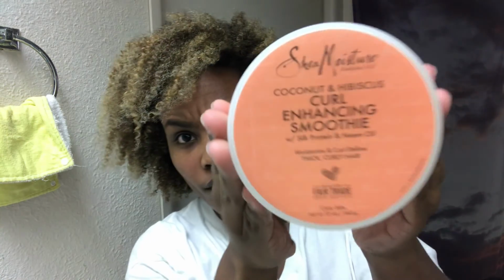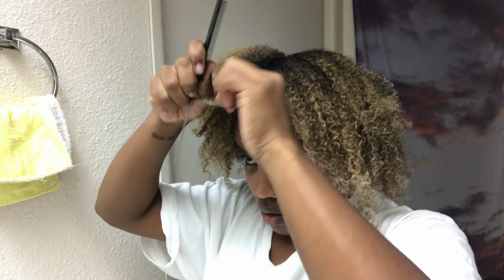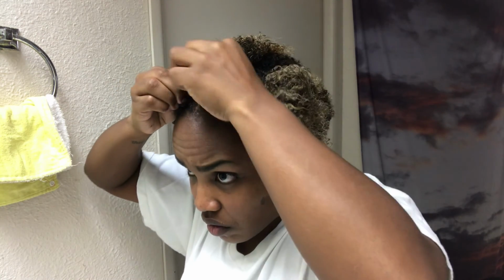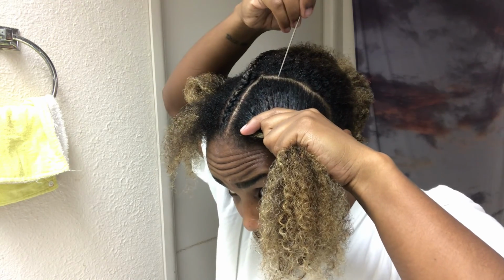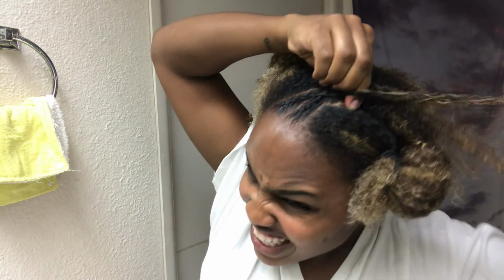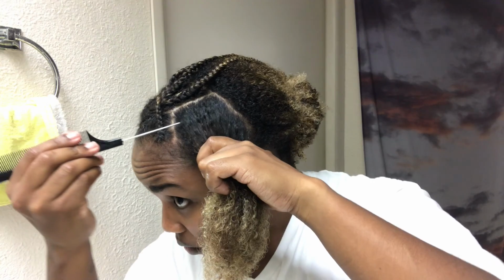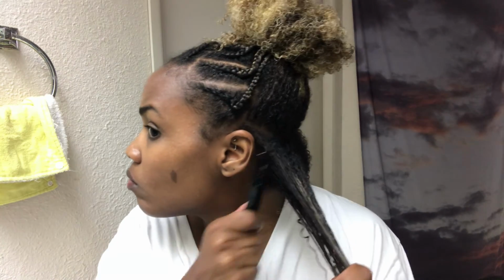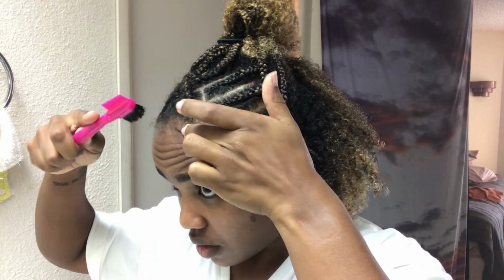Protective Style for Natural Hair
If you liked the video, let me know. if not let me know!